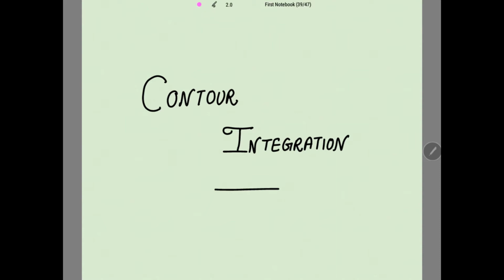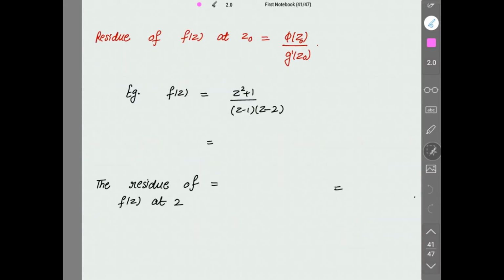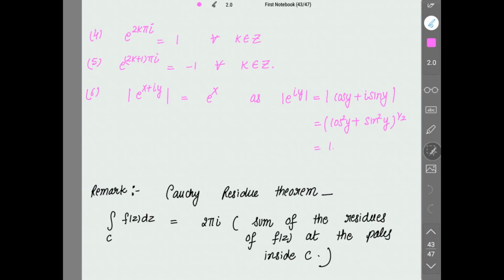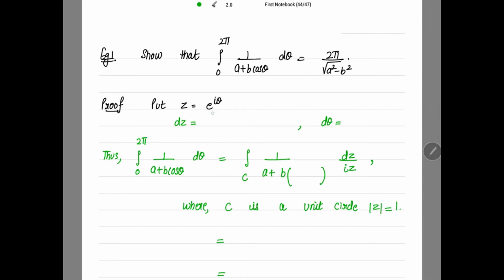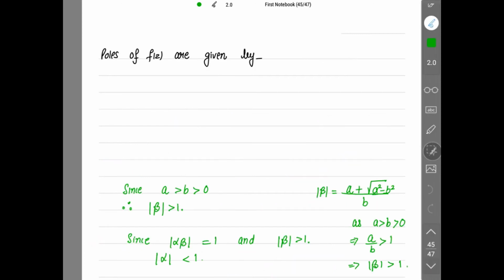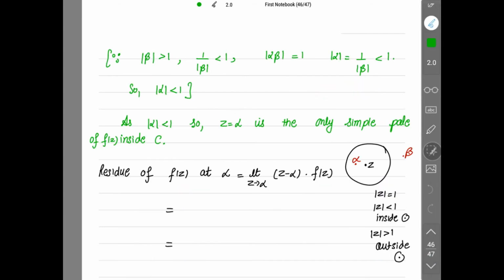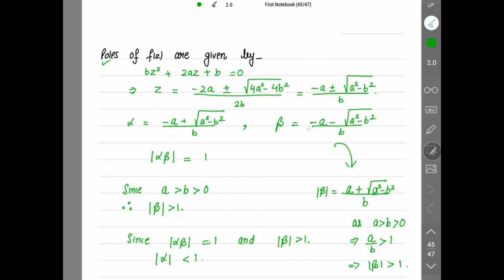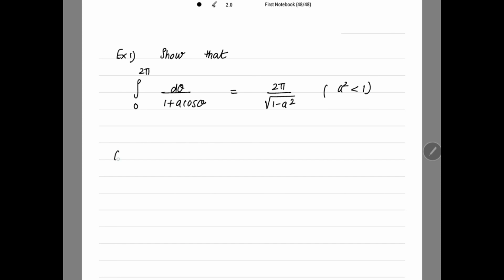Contour Integration (Introduction)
Contour Integration

You can also enroll my ' Real Analysis Course ' and' Vector Calculas' via Coupon on Discount .
Discount price is valid upto 7th August 2021.
Thanks...Enjoy the Course!